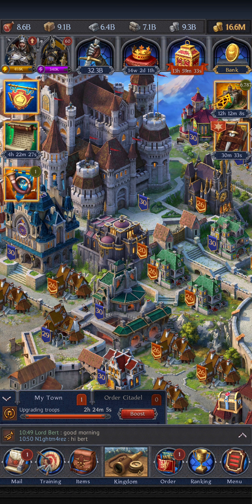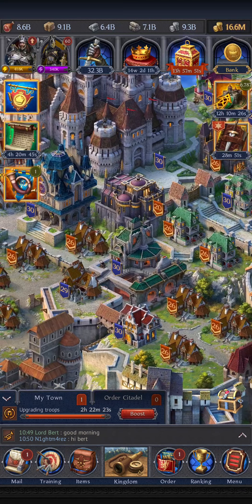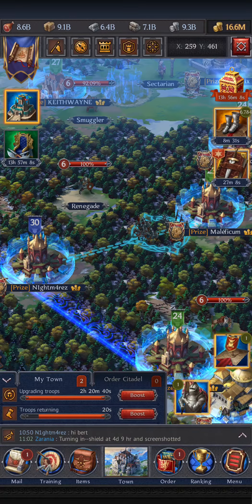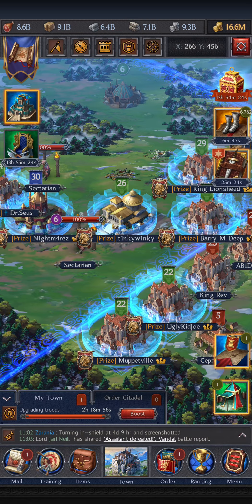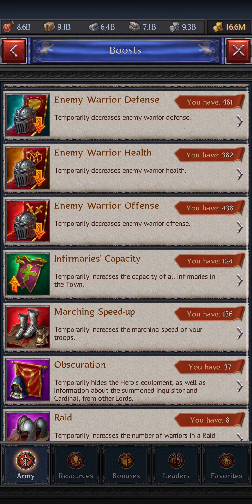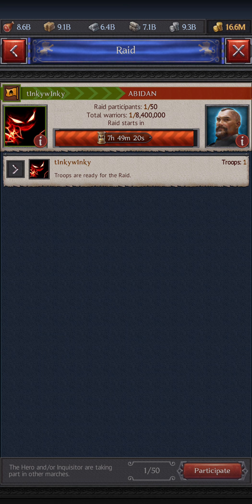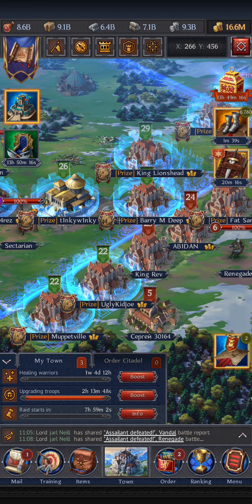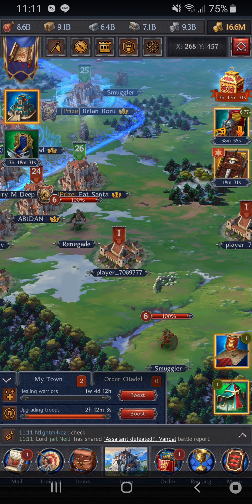Throne: kingdom at war - Joining and creating raids